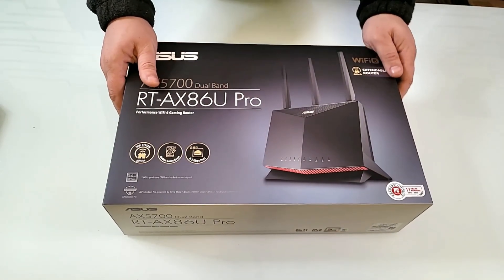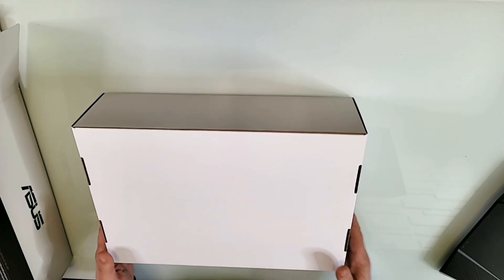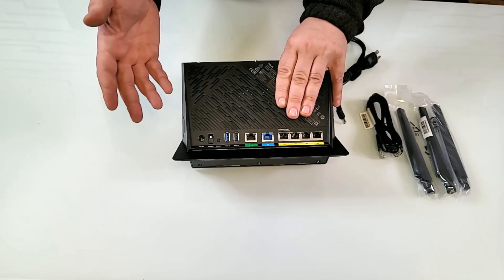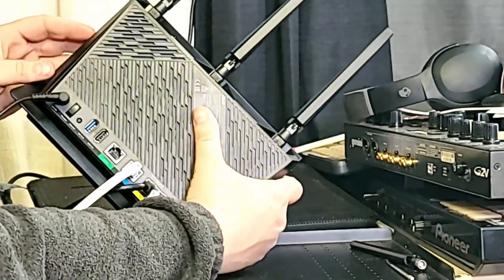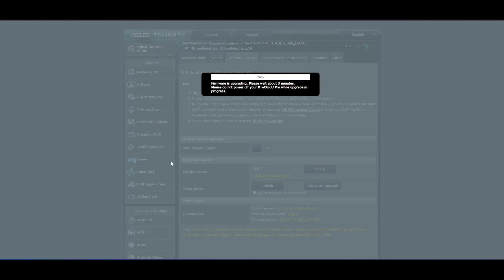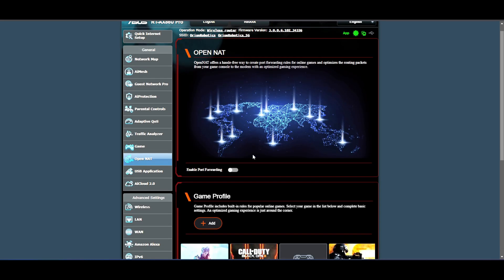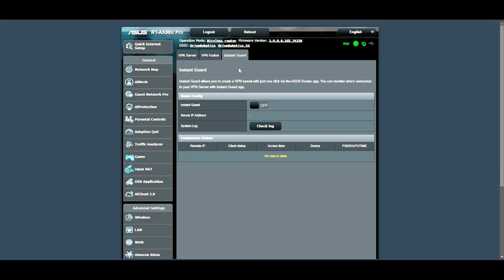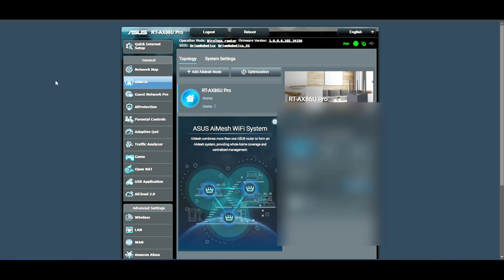The best router money can buy - ASUS RT AX86U Pro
Link : (Refurbished)

Couldn't find the exact one new on Amazon at this time, if i find it, i will update or add the link (BestBuy might have them new as well)